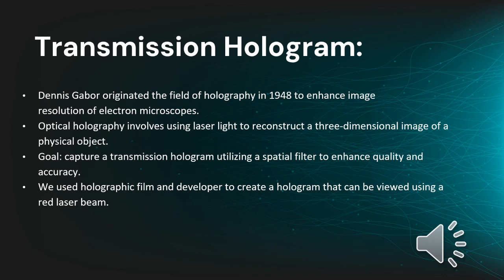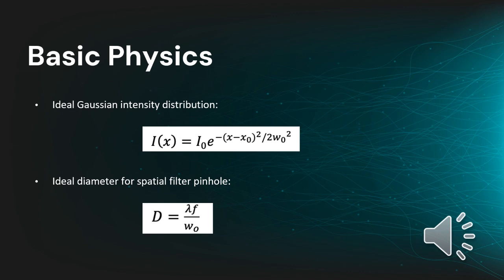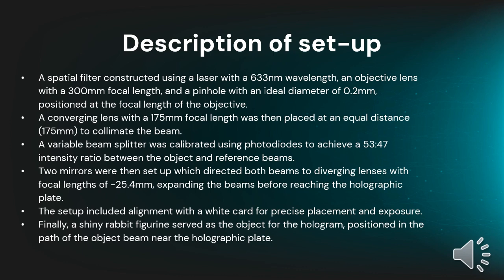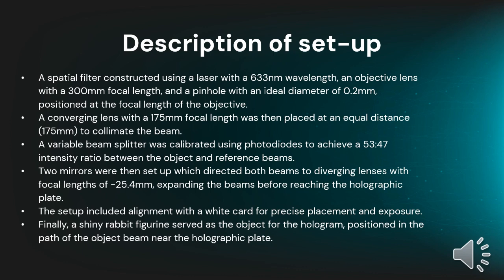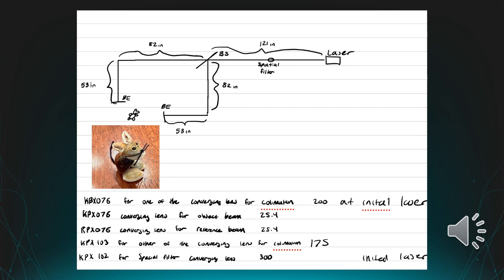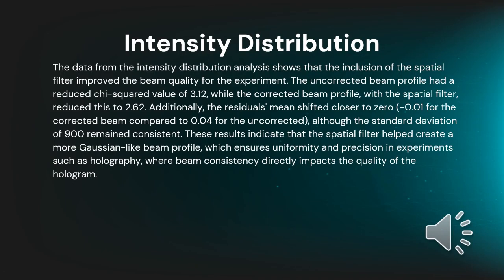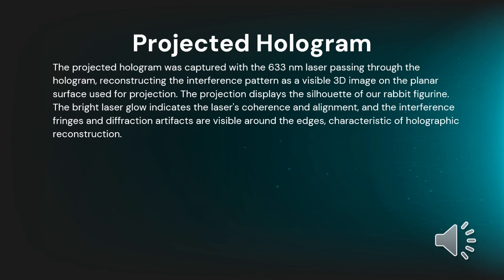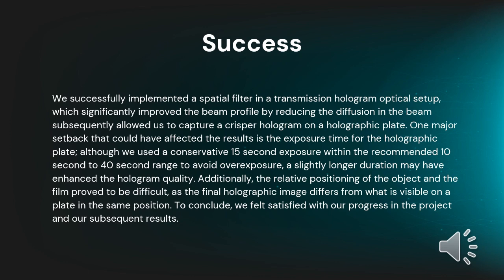2024 Optics Project: Transmission Optical Holography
This report describes the construction, alignment, and testing of a transmission holography setup using a red laser and holographic film. The goal was to produce a three-dimensional hologram by recording the interference pattern between a reference beam and an object beam, and to evaluate the effect of including a spatial filter to improve beam quality.

The experimental setup included a laser, spatial filter, beam splitter, diverging lenses, mirrors, and a holographic plate. The spatial filter was designed based on beam waist and lens focal length and was shown through Gaussian intensity analysis to improve the beam profile. Python was used to analyze laser intensity profiles with and without the spatial filter, confirming that the filtered beam more closely resembled an ideal Gaussian distribution.

The team successfully recorded a transmission hologram of a rabbit figurine. The exposed plate was developed using a multi-step process involving developer, bleach, and water rinses, after which the hologram was viewable under laser illumination. Although minor defects (like a scuffed glass plate) reduced visibility, a clear projection of the object was still obtained.

The report concludes that spatial filtering enhances hologram quality and discusses additional factors affecting image sharpness, including exposure time, film brand, and object positioning. The project effectively demonstrates the principles of wavefront reconstruction and practical challenges in optical holography.